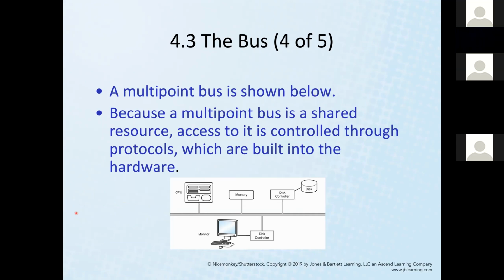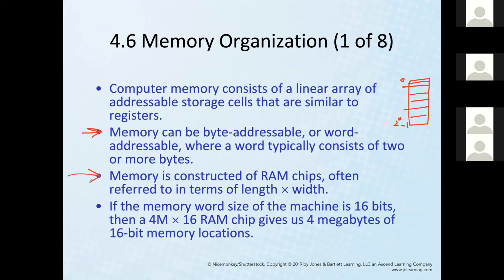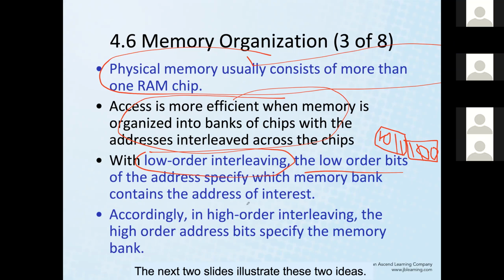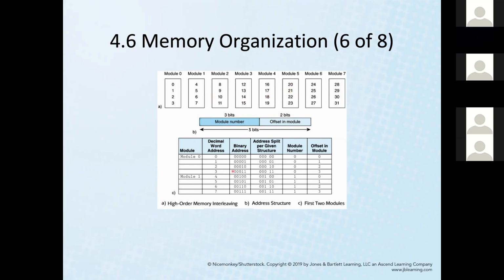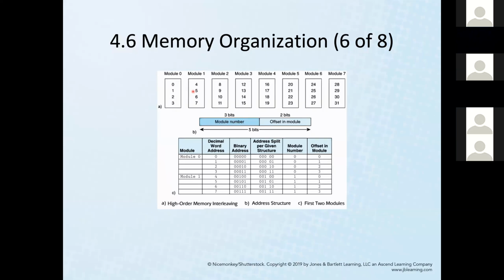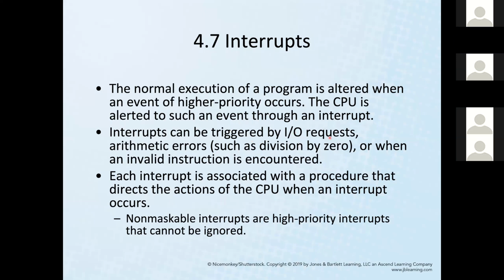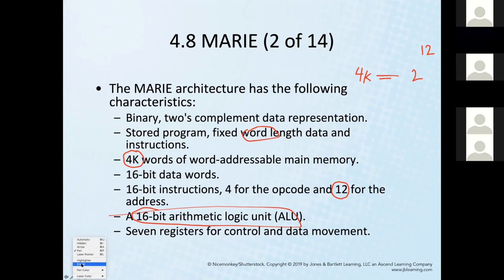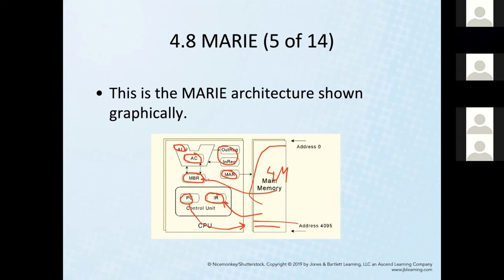11 - Computer Organization - chapter 4 part 2 (Slides 13-27)